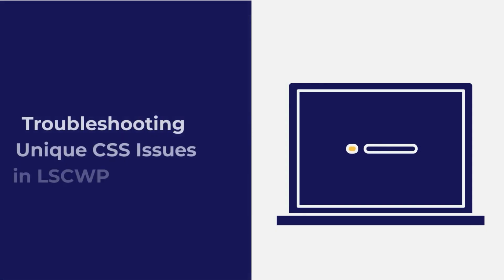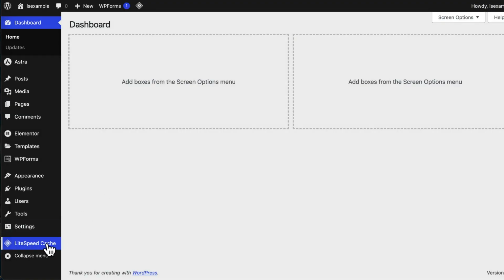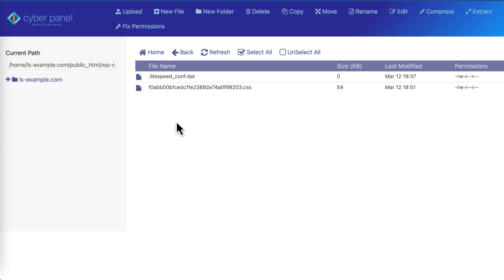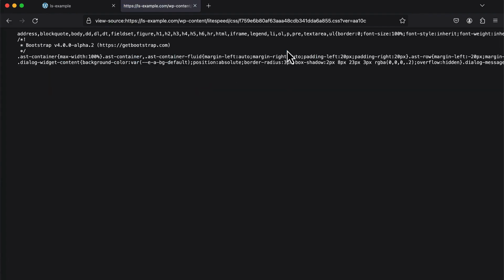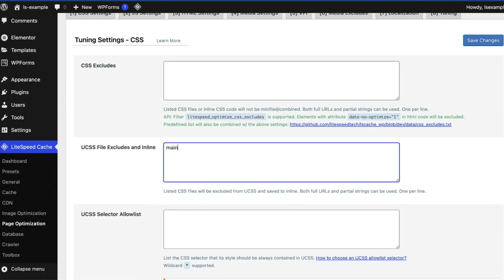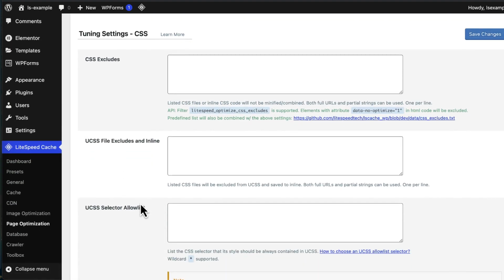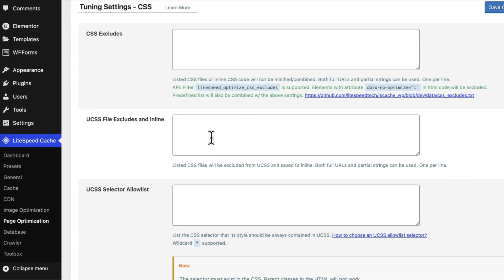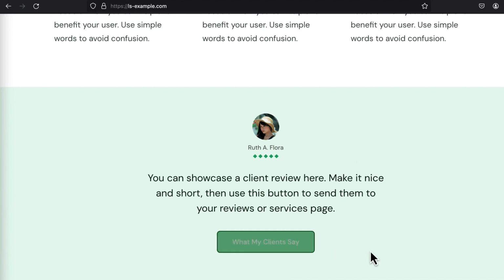Troubleshooting Unique CSS Issues in LSCWP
The directory on your server where all UCSS is stored:
wp-content/litespeed/ucss/